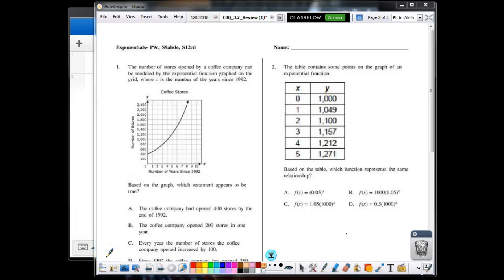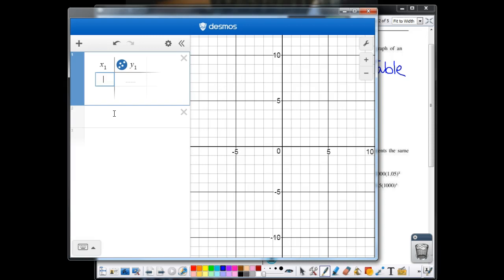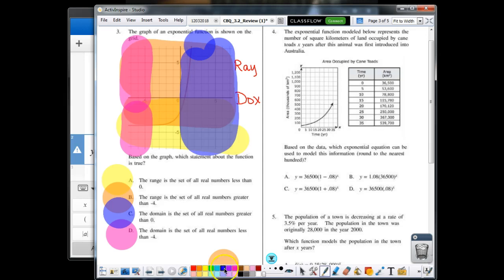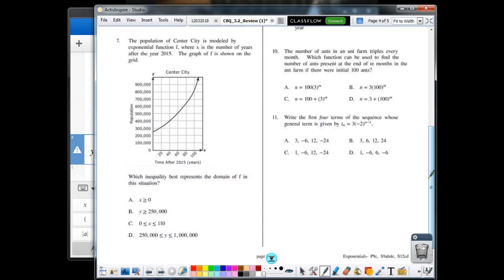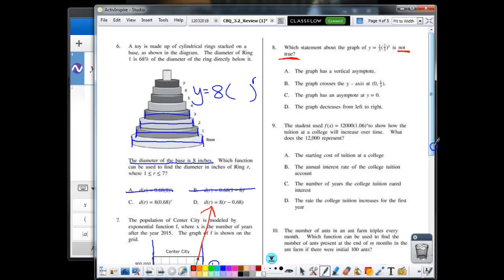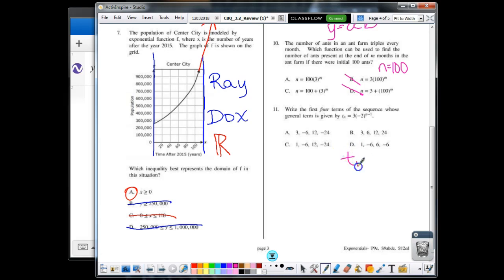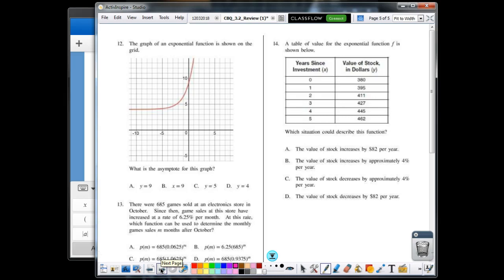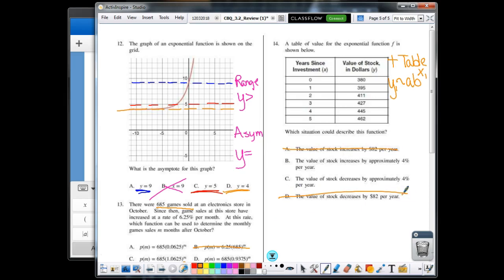CBQ 3.2 Review